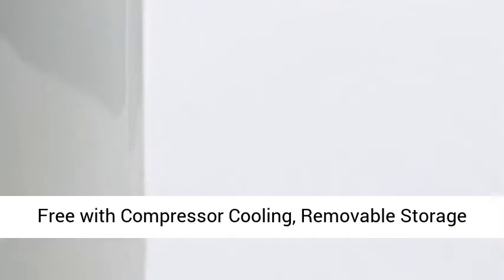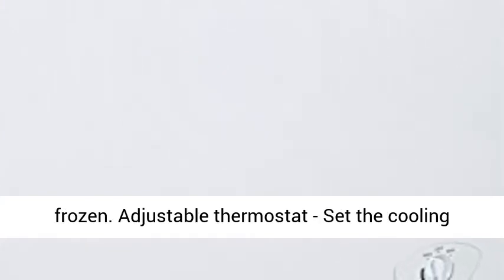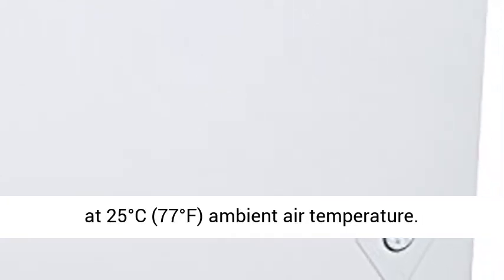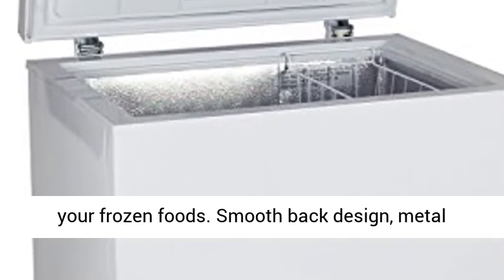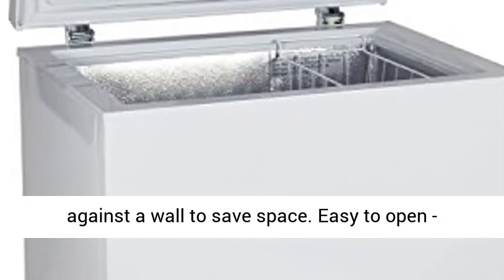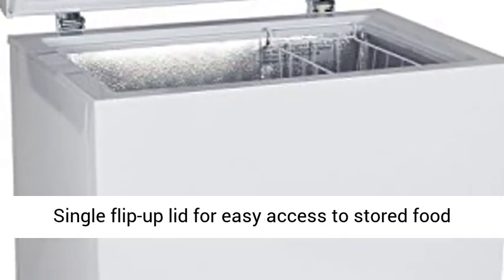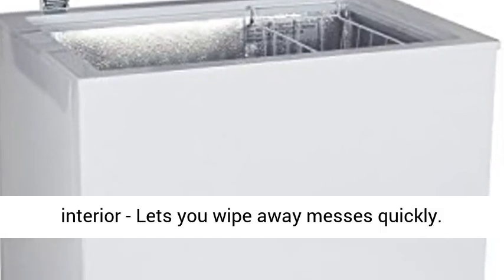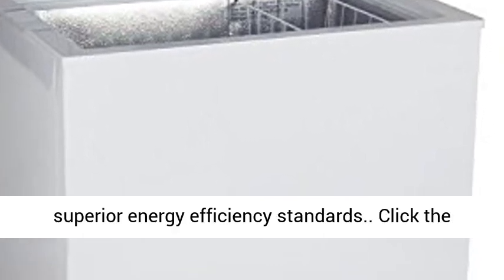Koolatron KTCF155 5.5 Cubic Foot (155 Liters) Chest Freezer with Adjustable Thermostat Review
Click here for the best price:

Koolatron KTCF155 5.5 Cubic Foot (155 Liters) Chest Freezer with Adjustable Thermostat - CFC Free with Compressor Cooling, Removable Storage Basket, White Review

5 cubic foot (142 Liters) capacity - This chest fridge is ideal for large families, homes, cottage, offices or anywhere you need extra space to store frozen foods. R600a refrigerant (CFC free) with compressor cooling - Reliable and efficient temperature management to keep food frozen
Adjustable thermostat - Set the cooling level between 0°C and -24°C (32°F and -11.2°F) at 25°C (77°F) ambient air temperature. Removable storage basket - Keeps smaller items readily accessible and makes it easy to organize your frozen foods
Smooth back design, metal backboard - Allows you to place this freezer flush against a wall to save space. Easy to open - Single flip-up lid for easy access to stored food items. Defrost drain - Creates a channel for condensate water to evaporate
Easy-to-clean interior - Lets you wipe away messes quickly. Power indicator light - Lets you know when the freezer is turned on
Energy Star Rating - Meets superior energy efficiency standards

hot deals product review